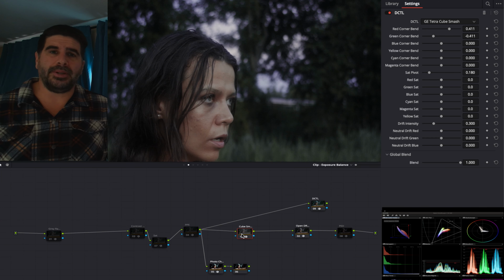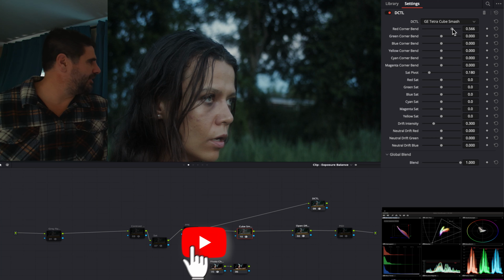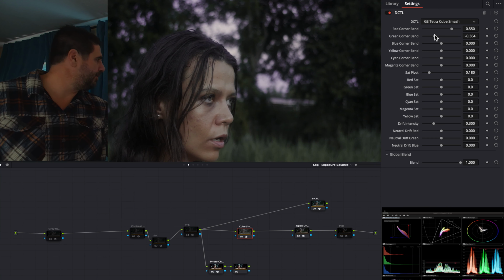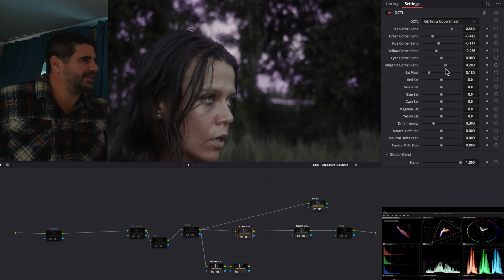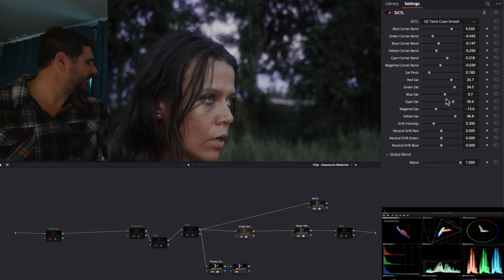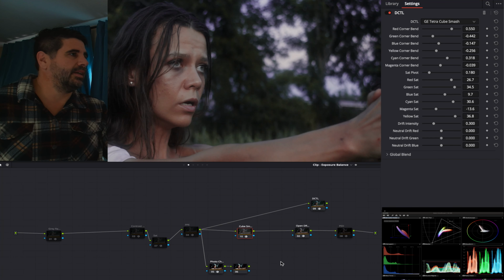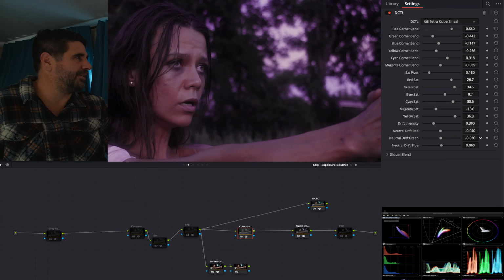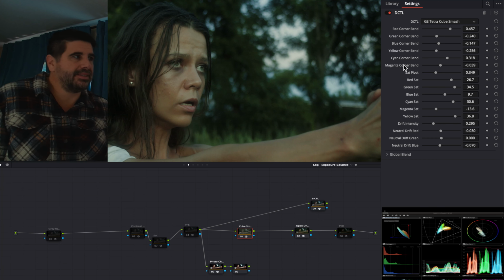Tetra Smash Analysis | Five Minute Friday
Welcome back for another Friday five minutes! This week, we're diving into the creative process behind content, touching on aspects of video editing and how to edit videos for youtube. We cover various tools, including davinci resolve and premiere pro, to help you refine your craft. Whether you're interested in video editing for beginners or looking for a detailed video editing tutorial, this episode offers insights on how to edit videos effectively.

Become a Happy Little Noder and get access to all my tools